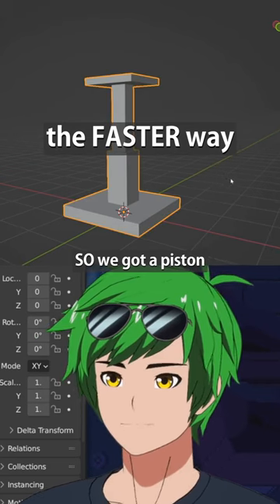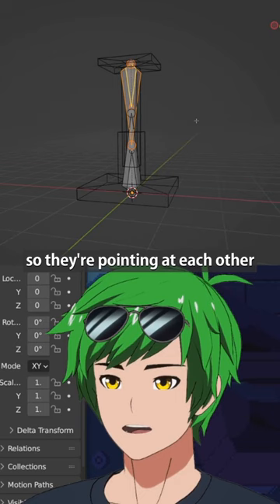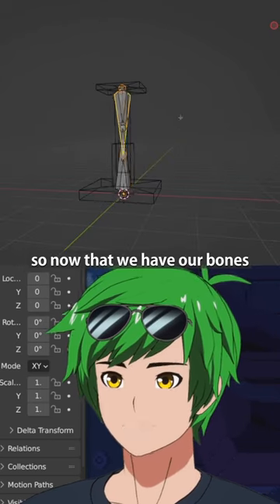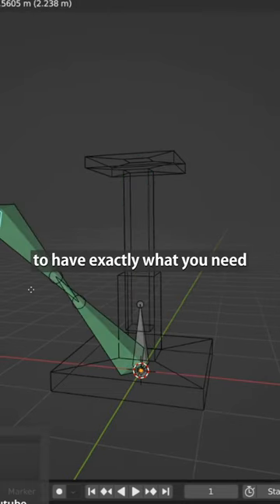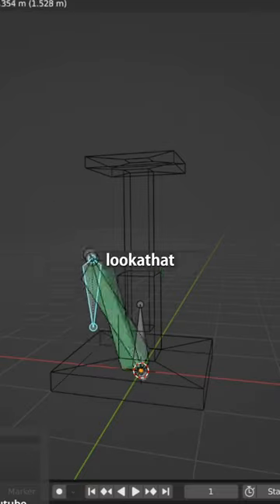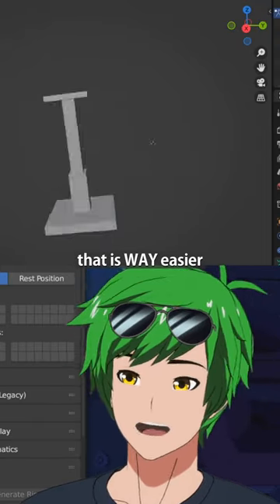the EASY way - rigging pistons (PART 4)